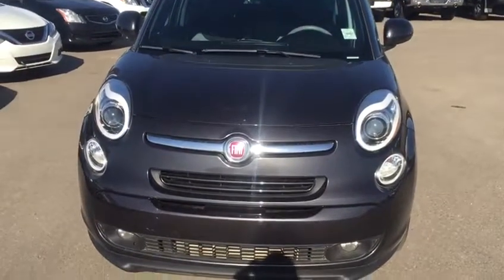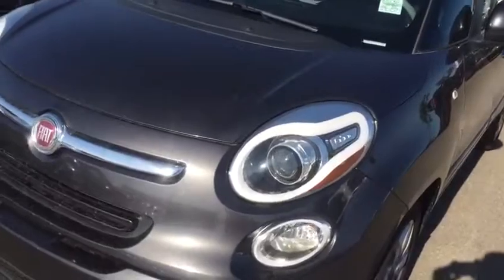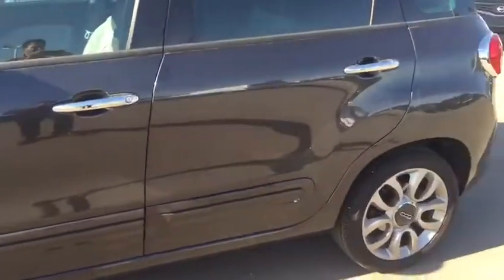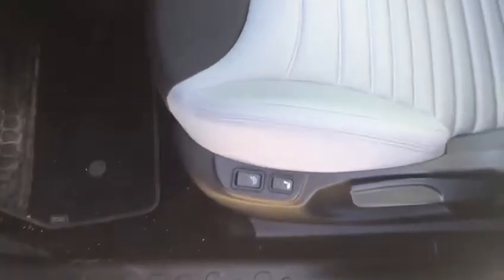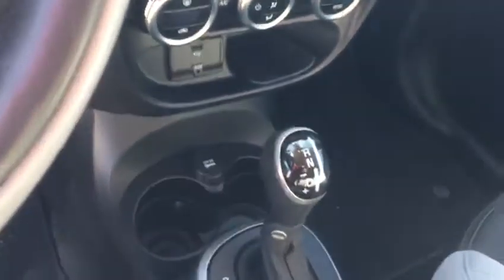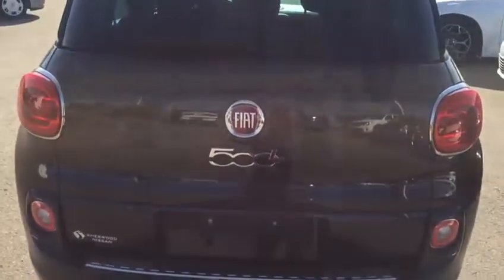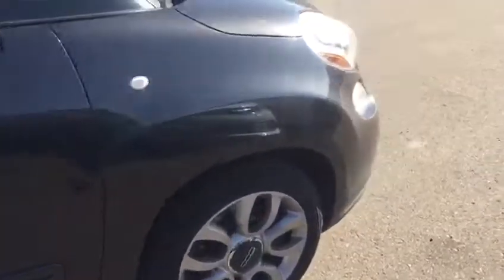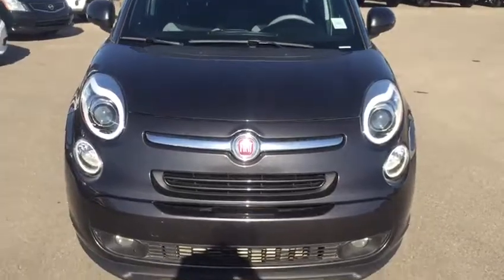Fiat 500 l